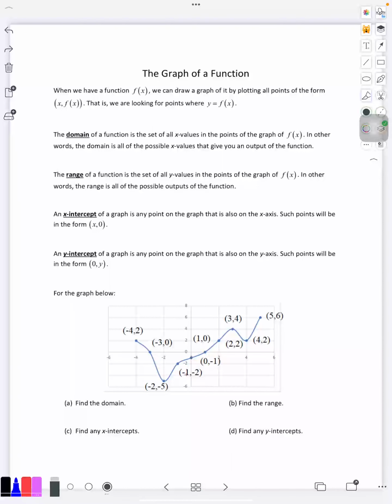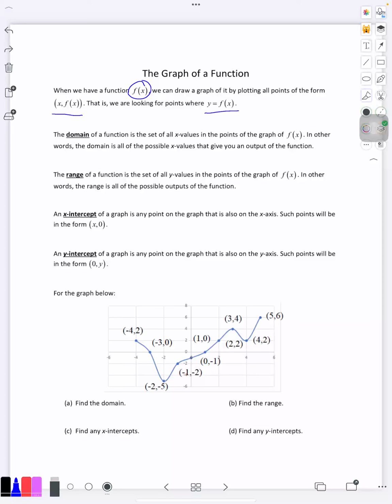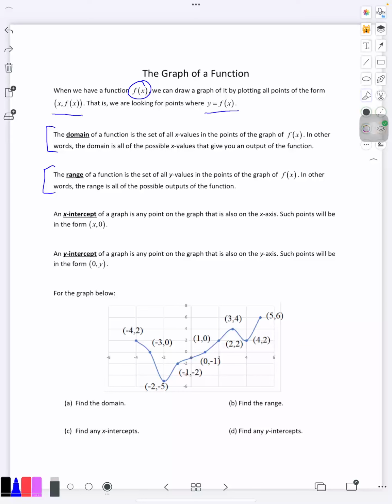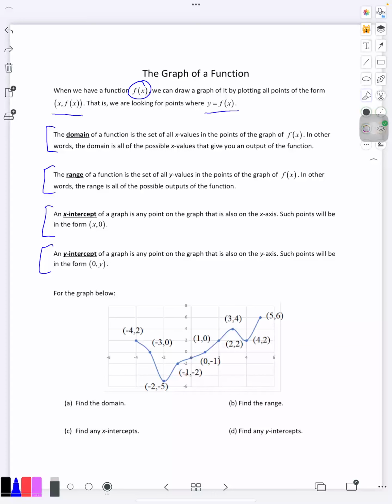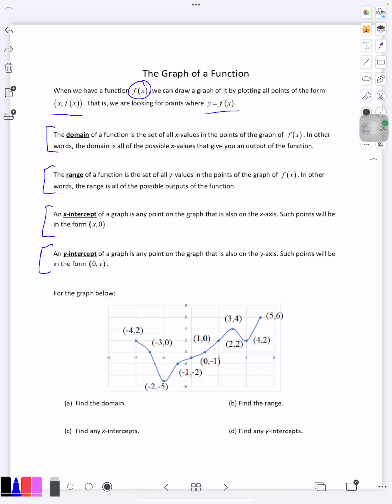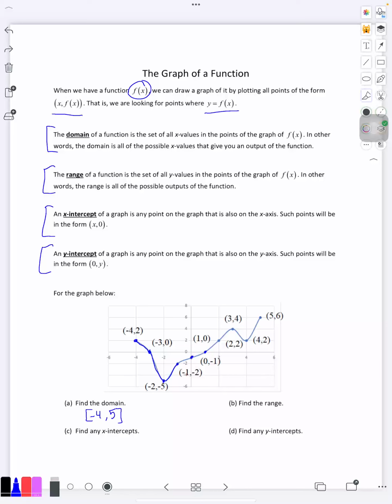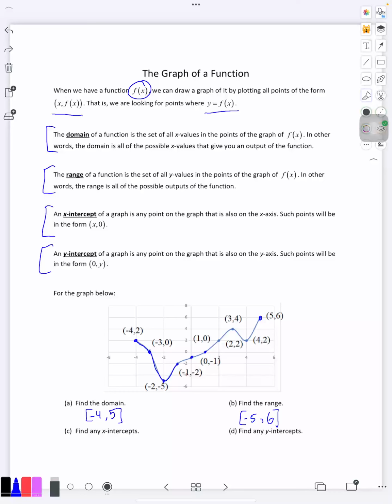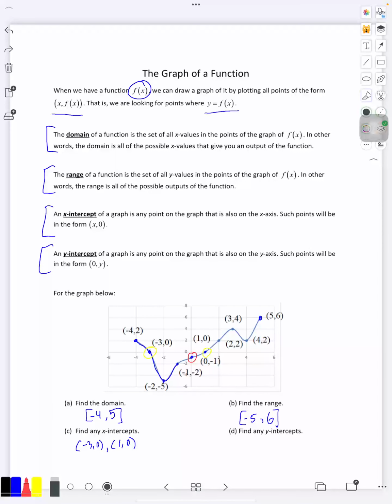The Graph of a Function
This video goes over the ideal of domain and range when given the graph of a function rather than an equation describing it.